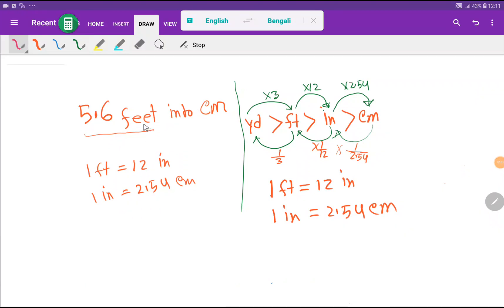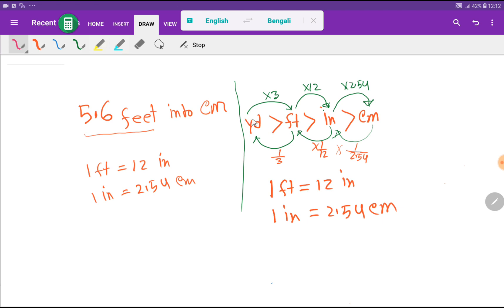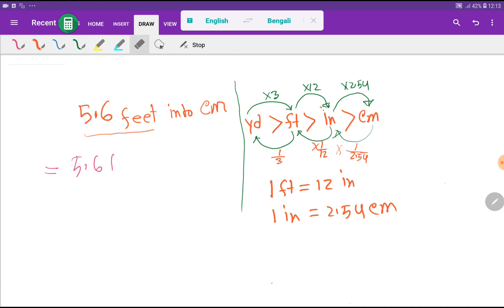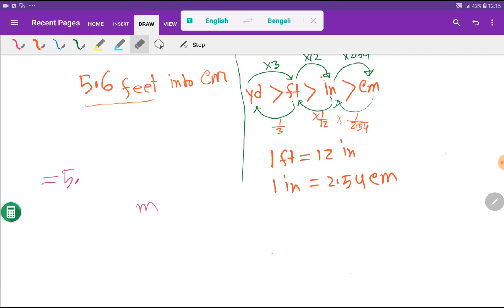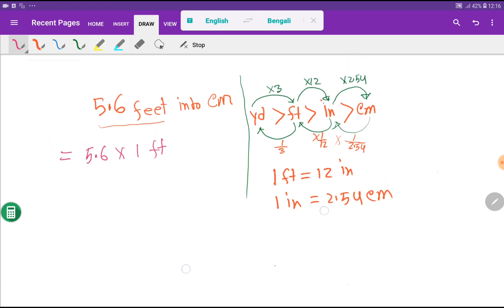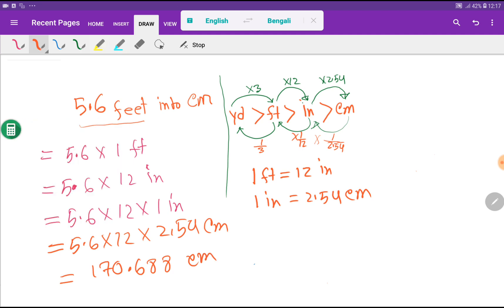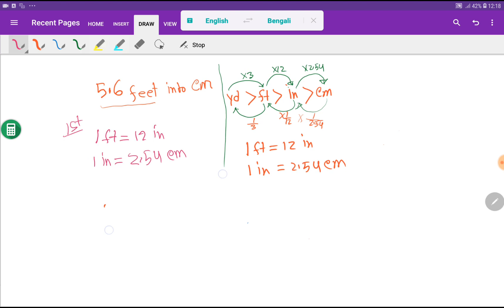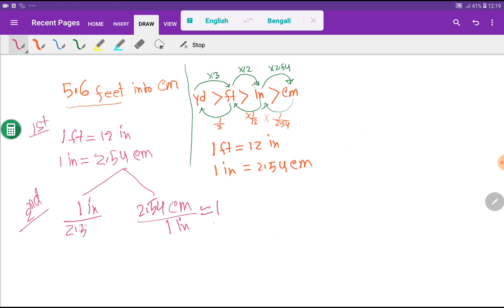5.6 Feet in Cm||How Tall Is 5.6 Feet in Cm||How Big is 5.6 Feet in Cm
5.6 Feet in Cm||5.6 Feet into Cm||How Tall Is 5.6 Feet in Cm||How Big is 5.6 Feet in Cm

This video will help you to convert 5.6 feet  to centimetre step by step. Basically, this video will show you three methods to convert 5.6 feet into centimetres.